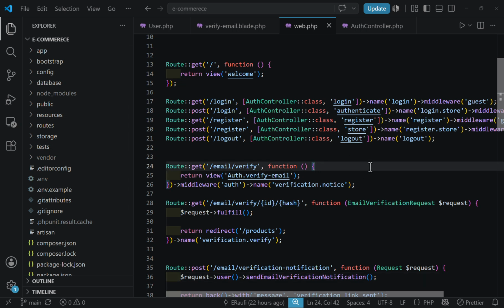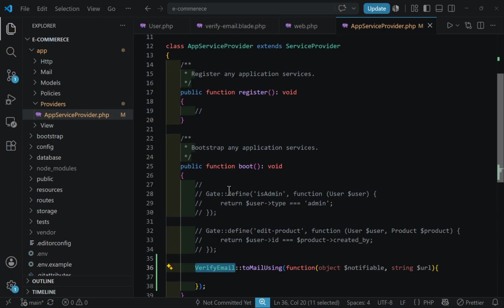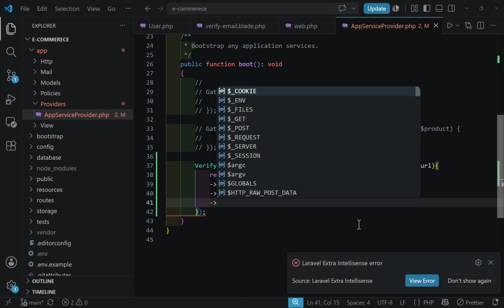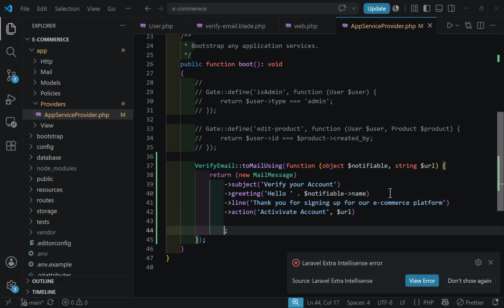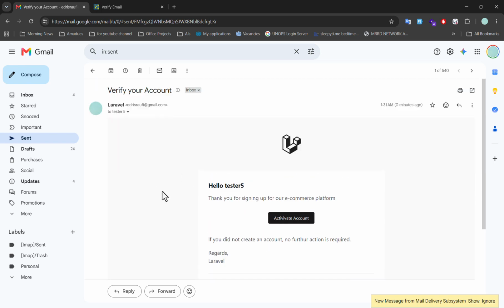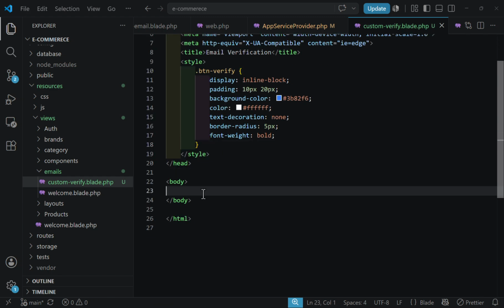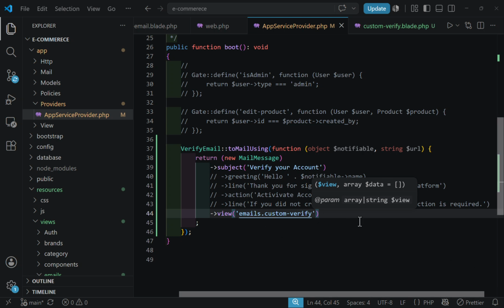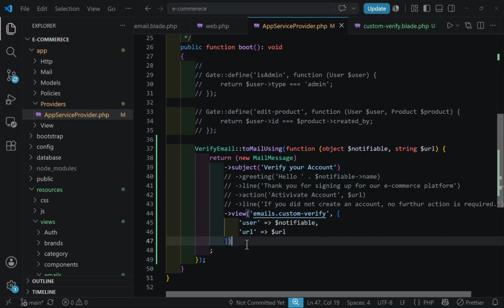Lesson 91 - Custom Email Verification Templates in Laravel 13 | Complete Guide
In this lesson of our Laravel 13 Full Course, we are making our user onboarding experience fully custom by building a Custom Email Verification Template!First impressions matter. When a user signs up for your application, receiving a generic, unbranded notification looks unprofessional. In this programming tutorial, you will discover exactly how to replace the default framework notification layer while preserving Laravel's underlying cryptographic signing security system behind the scenes.We will explore two practical implementation strategies following modern clean code design patterns:The Fast Way (toMailUsing): intercepting the default verification mail generation inside the AppServiceProvider to customize subjects, lines, and call-to-action buttons using a few lines of code.  The Advanced Way (Custom Notification Class): Generating a custom notification class that extends the core mail framework, assigning a personalized Blade view file, and overriding the sendEmailVerificationNotification method directly inside our Eloquent User model.